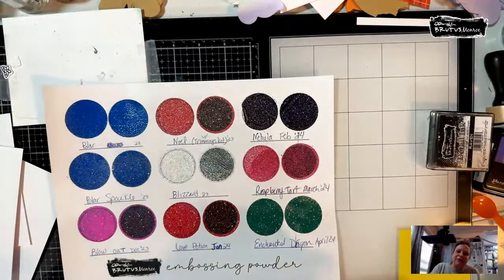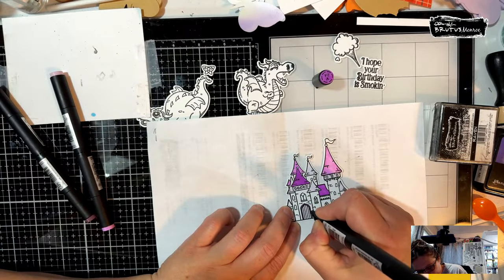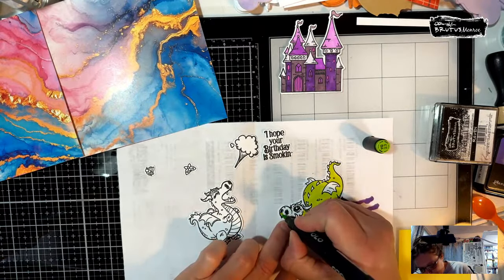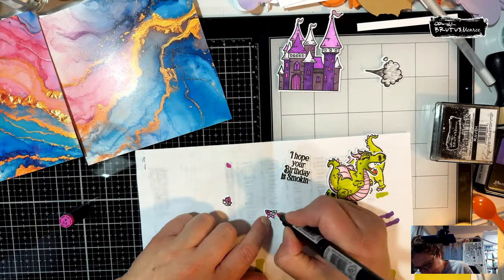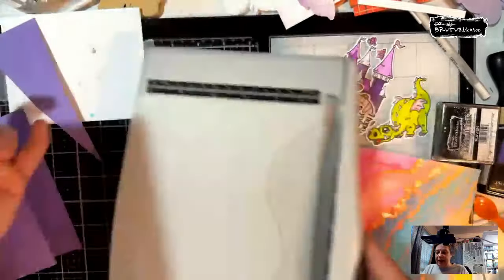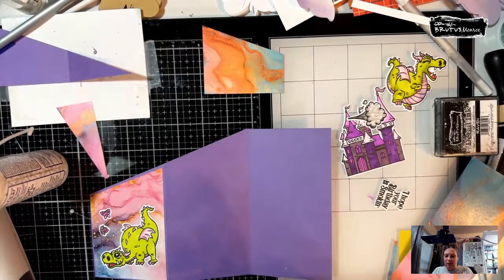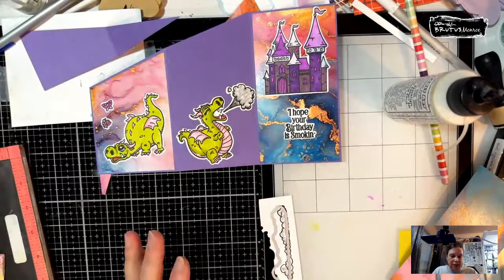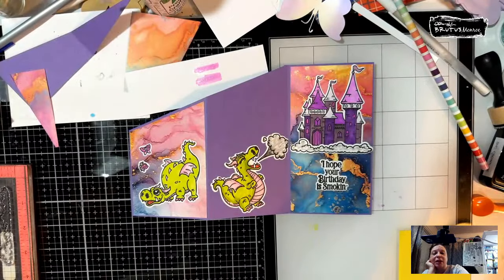Inspiration box Card (Live with Candi)